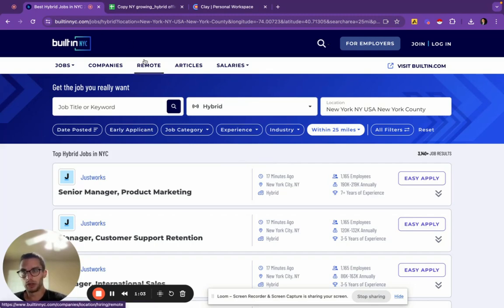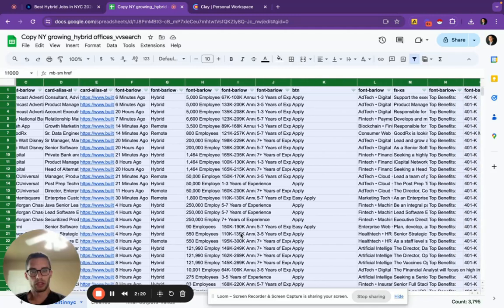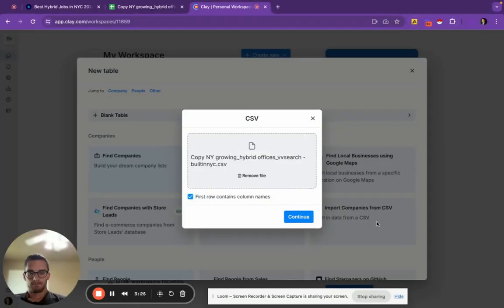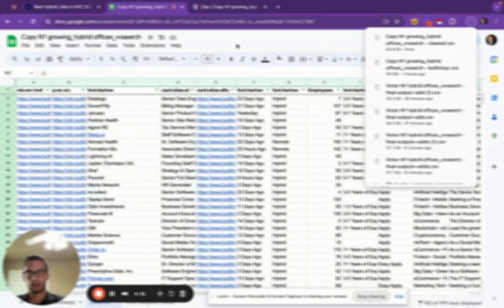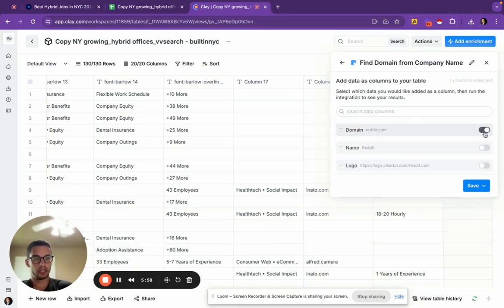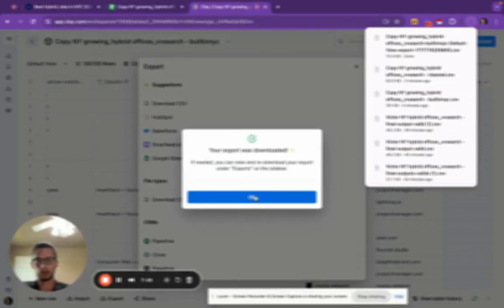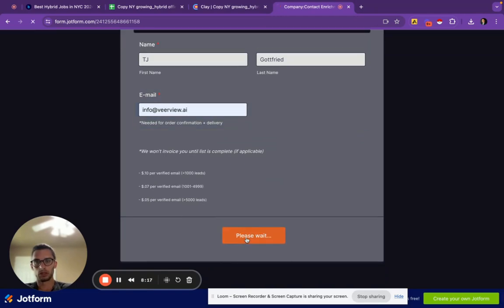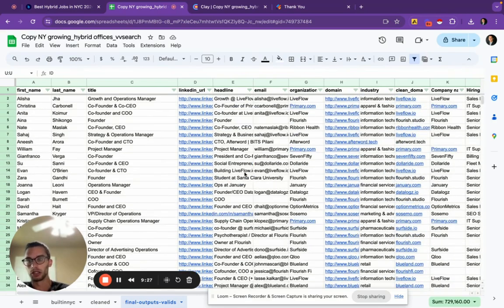The Most Underrated Startup Job Board Online (and how to scrape and enrich it with contacts)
In this tutorial, we'll show you the process to scrape and enrich one the most overlooked start-up job boards online. Learn how to scrape job listings, extracting valuable info as well being able to match them with key decision-makers, giving you an edge in your prospecting efforts.

0:09 -
Introduction to scraping job boards
1:39 -
Scraping job listings for data
5:55 -
Enriching data with verified decision makers

Request decision makers for your scraped lists at no obligation at veerview.ai